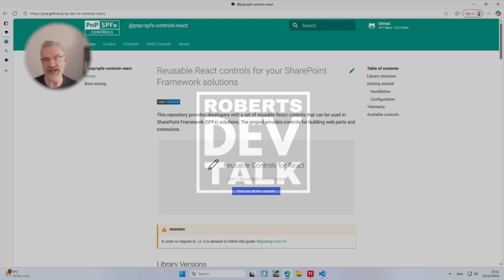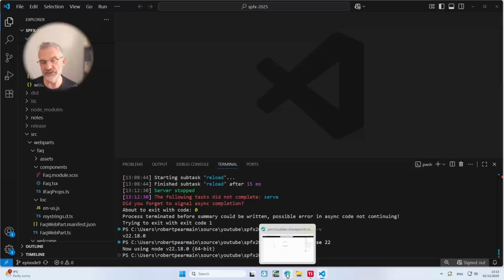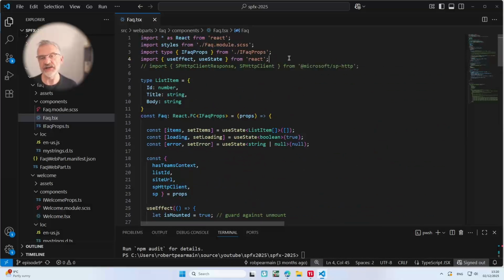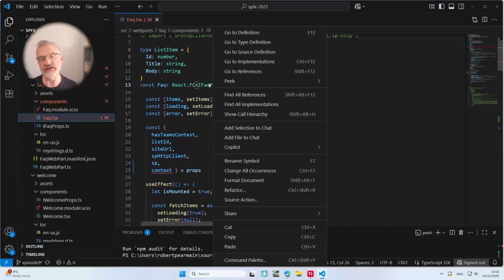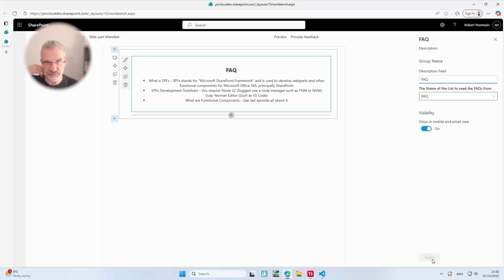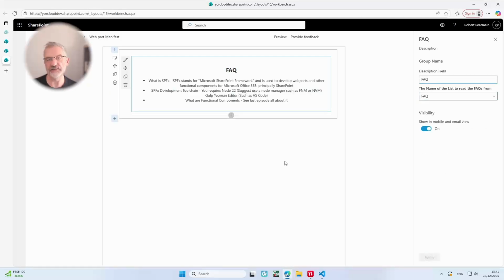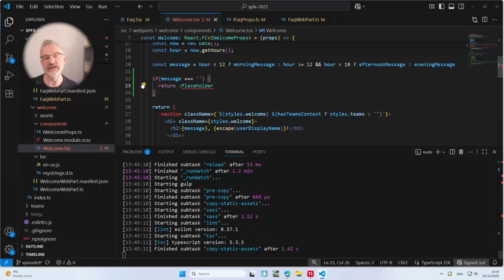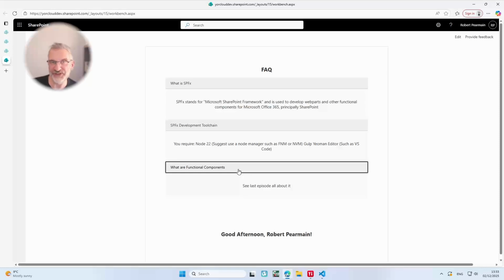Lets finish the webparts @pnp/spfx-controls-react Controls | spfx for Beginners 2025 (Episode 9)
PNP UI Controls | Let's Finish the webparts

@pnp/spfx-controls-react

Welcome back to our SPFx for Beginners 2025 series!

In Episode 9, we complete our FAQ and Welcome Message webparts using the PNP React UI Controls

💡 In this tutorial you’ll learn how to:

 • Add a Placeholder Control and Invoke the Property Pane from code
 • Add an Accordion control to give the FAQ Webpart a professional appearance.

Whether you’re building your first SharePoint Framework solution or improving your existing web parts, this step-by-step guide will help you master PnP UI controls and elevate your SPFx development workflow.

📚 Technologies Covered:
 • SharePoint Framework 1.21+
 • React & TypeScript
 • @pnp/spfx-property-controls
 • @pnp/spfx-controls-react
 • Modern web part design patterns

⏱️ Chapters

0:00 – Intro
0:24 – Introduction to PNP React UI Controls
1:39 – Coding Tutorial - Adding a Placeholder Control with Configure Button
7:20 - Coding Tutorial - Accordion Control
10:06 – Coding Tutorial - Placehold Control for the Welcome webpart and code changes to detect a blank message
12:46 - Outro